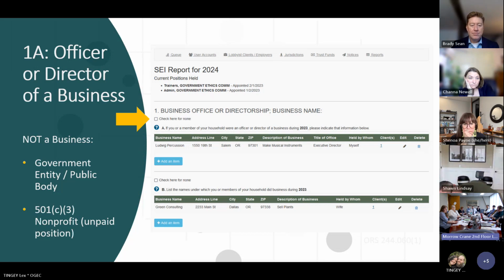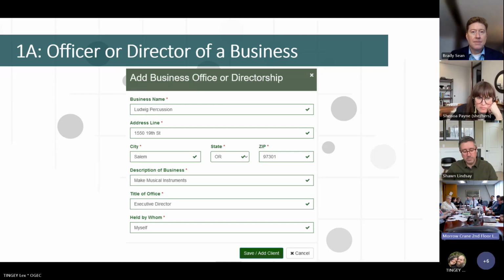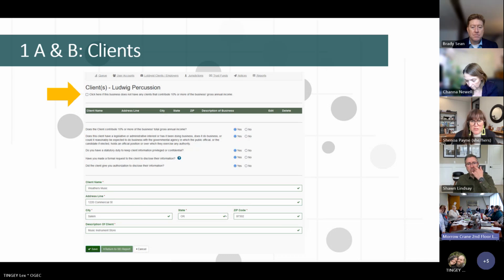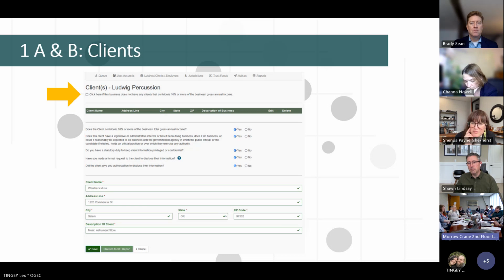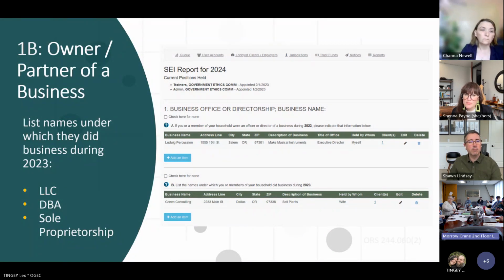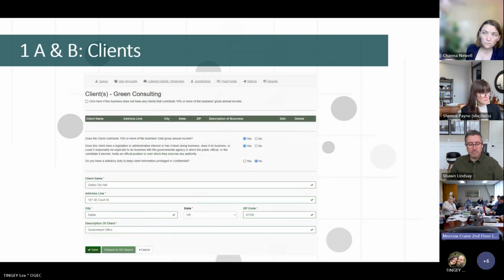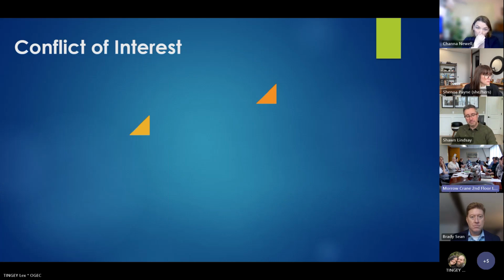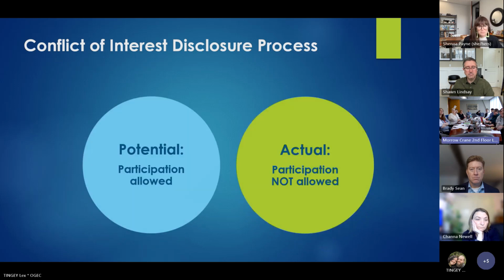March OGEC Commission Meeting Public Session Part 3 (Work Session Agenda Item 30)